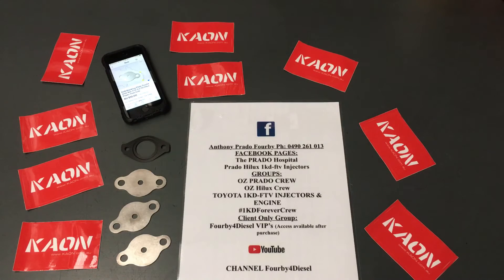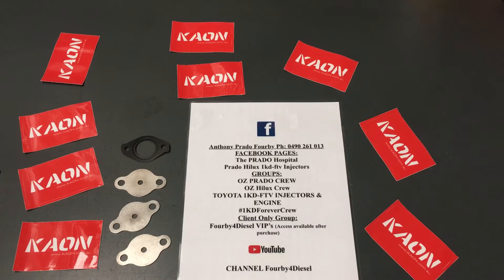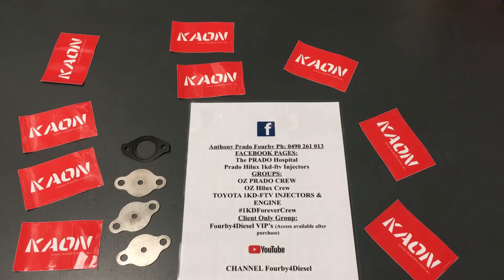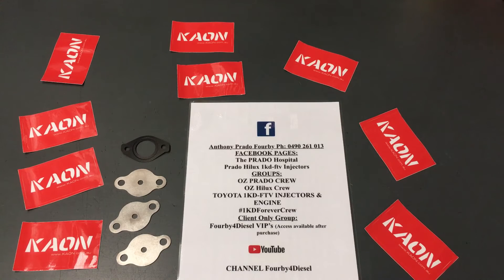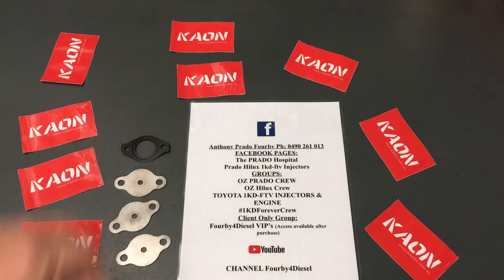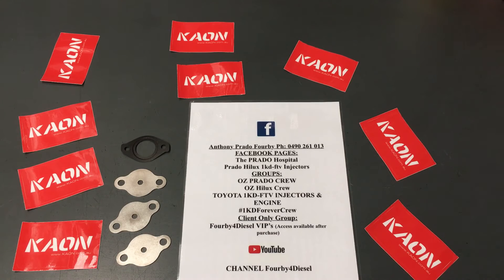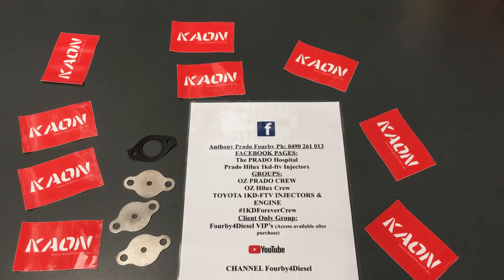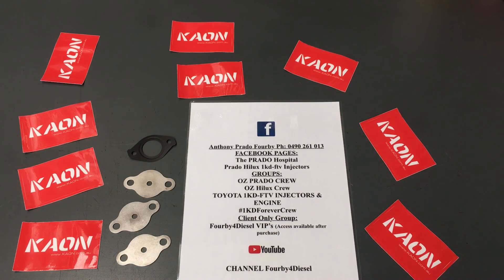EGR OPERATION INFORMATION - EGR CLEANING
Toyota diesel 1kd-ftv EGR EXHAUST GAS RECIRCULATION information. 7mm egr flow reduction plate. Kaon4x4 kaon.com.au
No egr does not put oil in your intake.
No egr does not cause engine to warm faster or slower. Is it legal? Ask a lawyer.